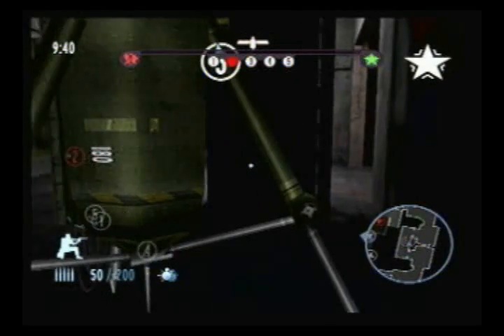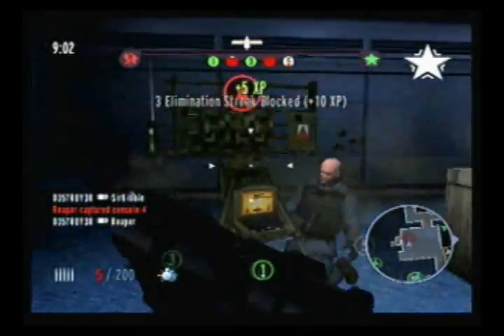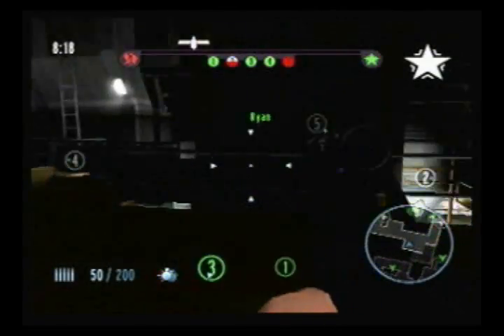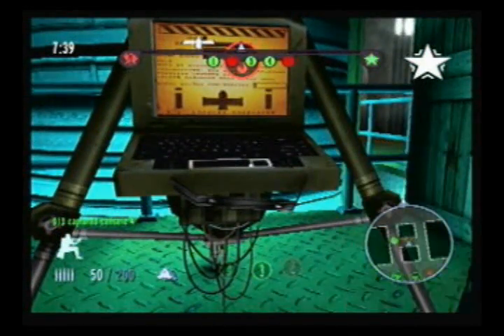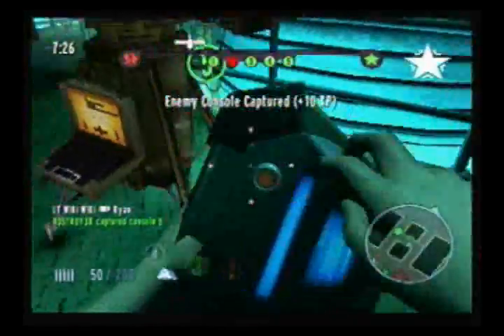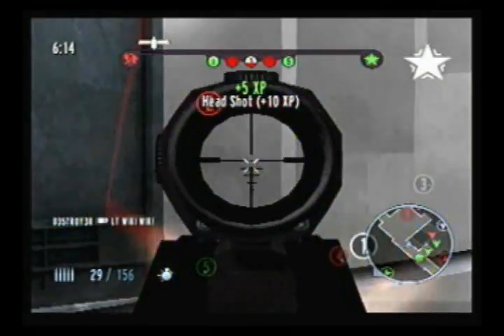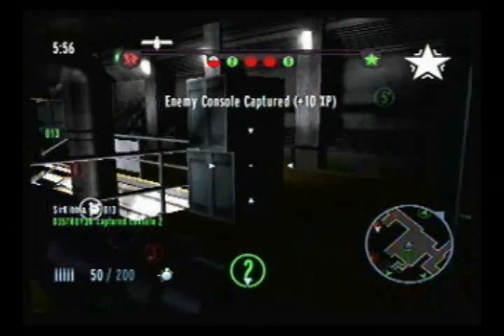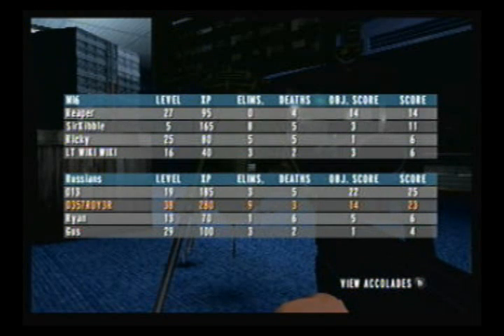Goldeneye Online Team Battle Goldeneye Mode (Wii) 48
-READ THIS PLEASE-

Anyone who wants to give me their friend code, please send click this link and send it to the video there.

I'll be posting footage from the single player missions soon.

Here is a Goldeneye mode battle.